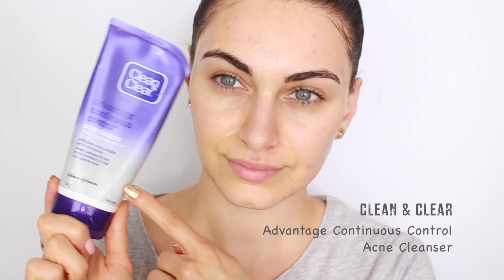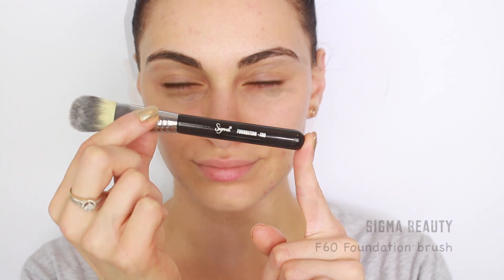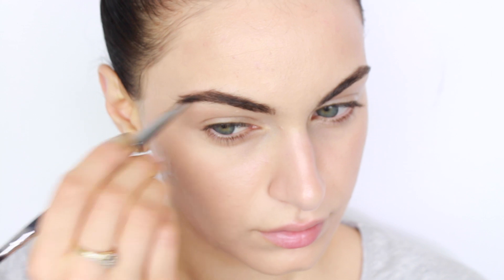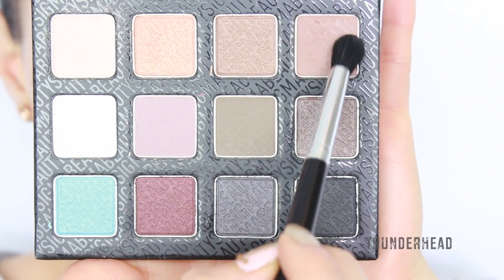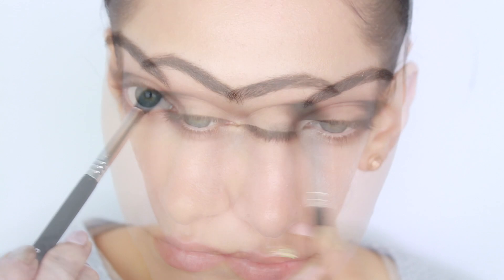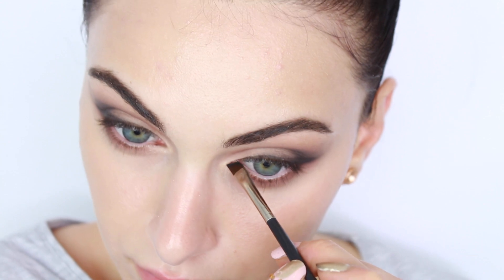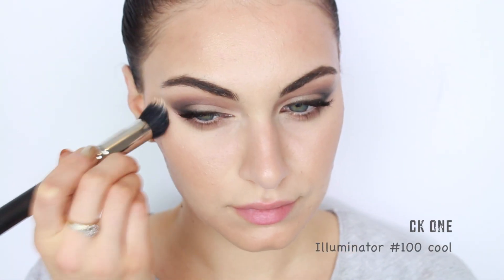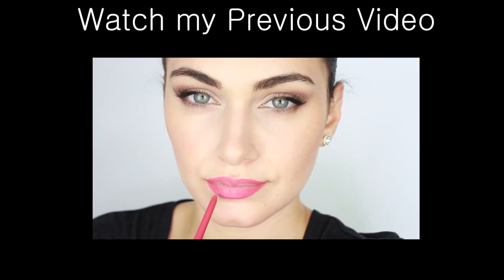Victoria's Secret Inspired Event Makeup | RubyGolani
My FAVOURITE face powder brush
Sigma Tapered Face Brush

Dupe for M.A.C 217 is the 'E25' by Sigma

Yours Faithfully,
Ruby Golani makeup for Acne celebrity tutorials transformation